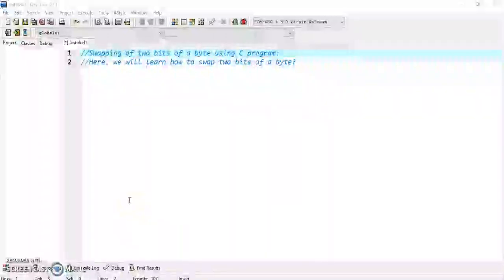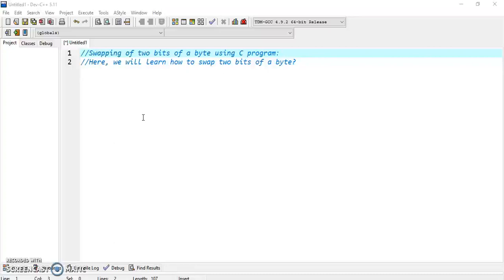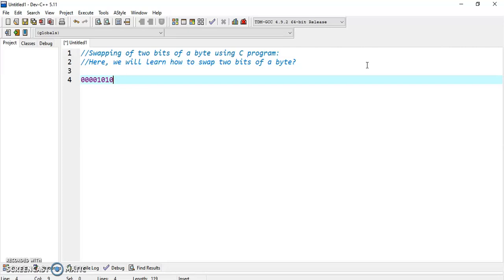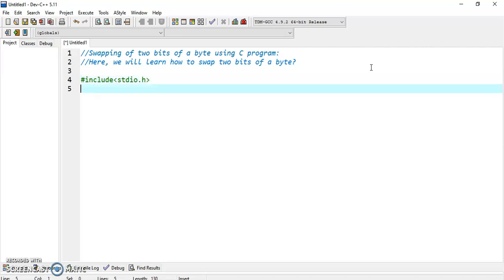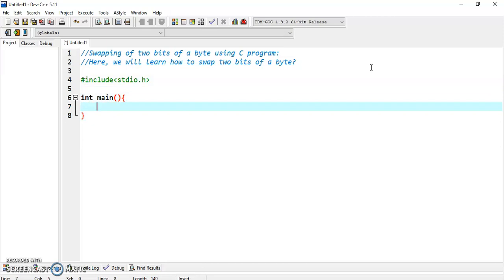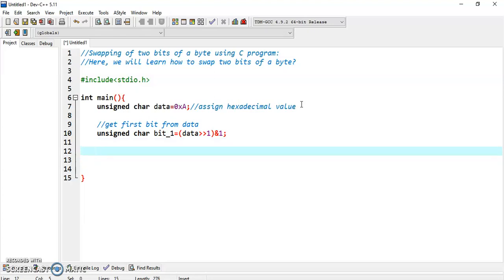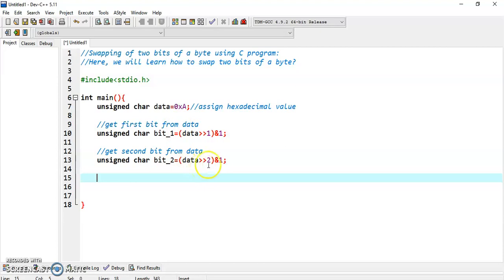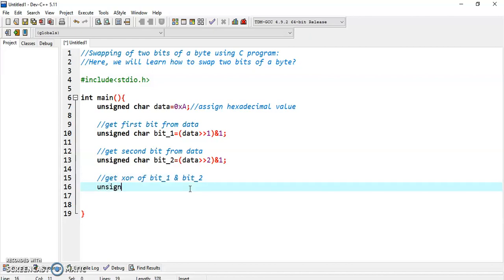Swapping two bits of a byte using c program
A Modern Approach to Logical Reasoning (2 Colour Edition) Paperback

In this tutorial, you will learn how to swap two bits of a byte using c program.